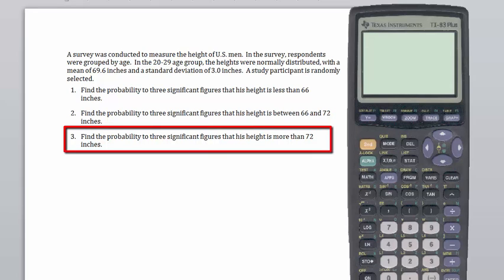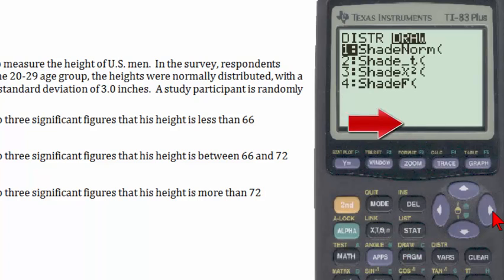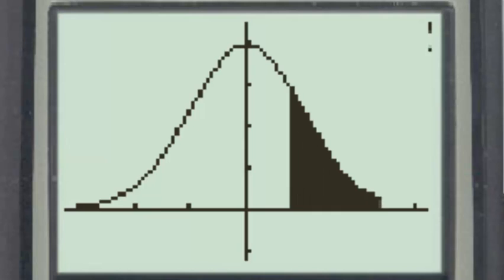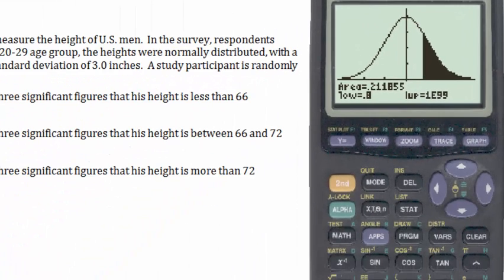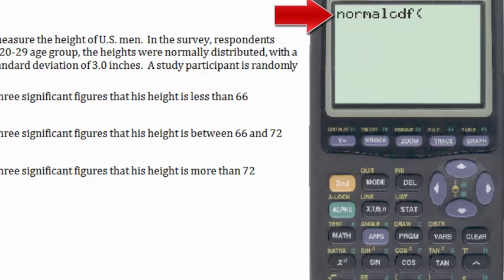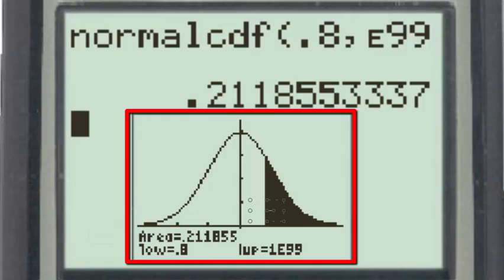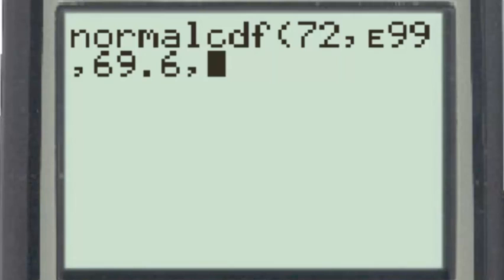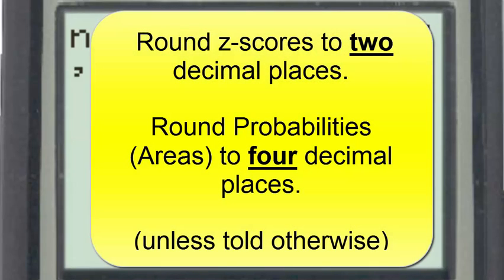Normal Part 3